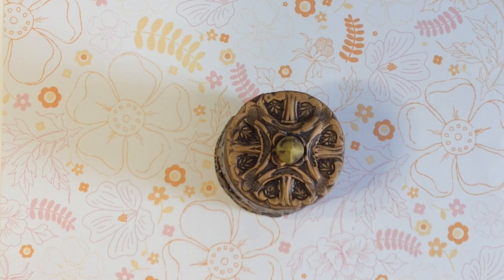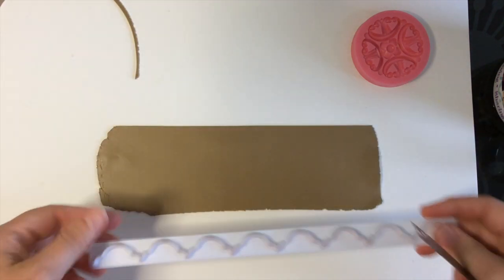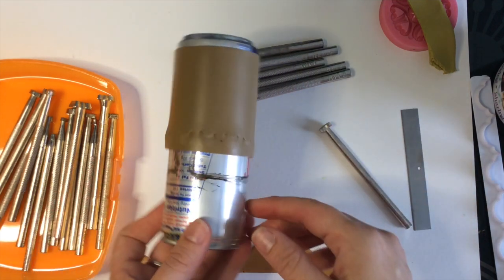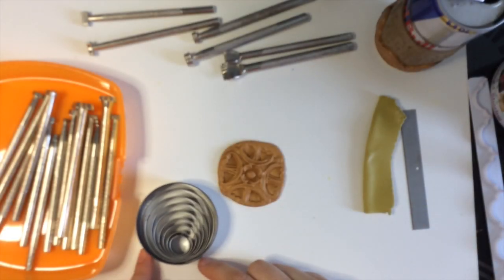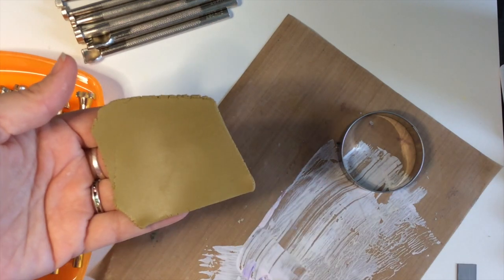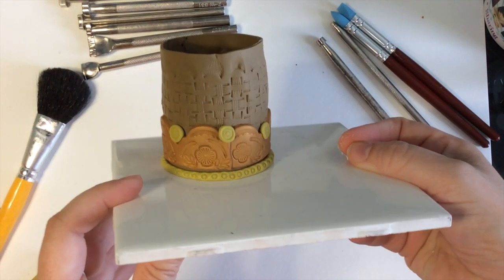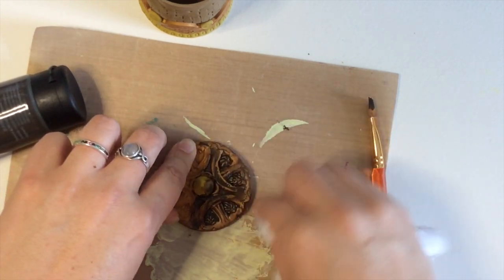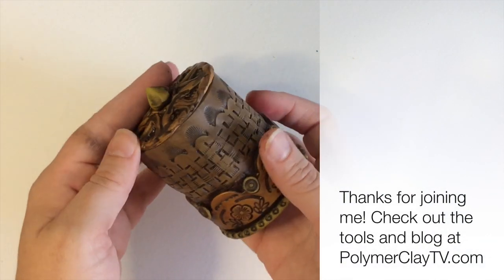How to make a polymer clay jar with fitting lid using textures and molds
Join Kira in the studio today in this full tutorial featuring how to create a jar with lid from scratch! Use simple tools including metal stampers, a mold, and a border cutter. There's a secret weapon included- a versatile tool that most people recycle or throw away!!! Find all the tools used at PolymerClayTV.com, and check our our blog for more fun ideas.